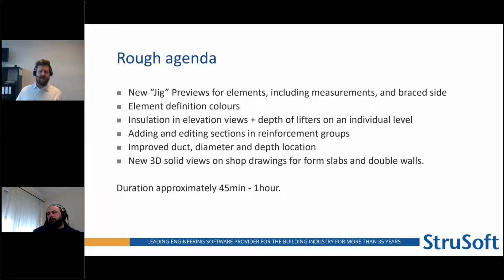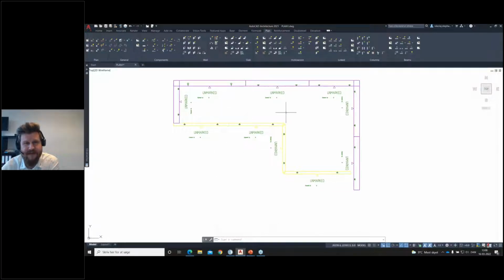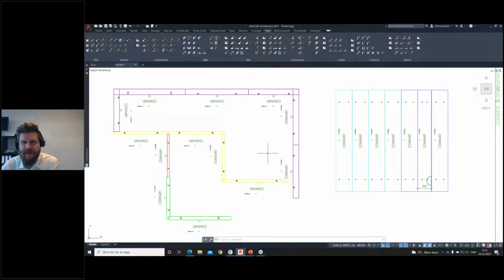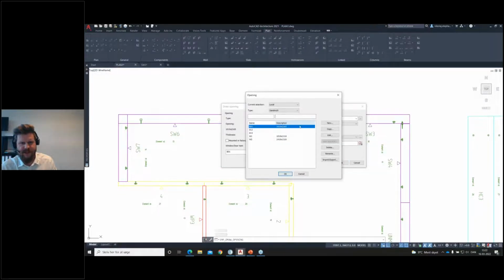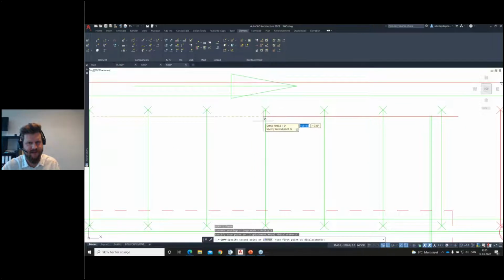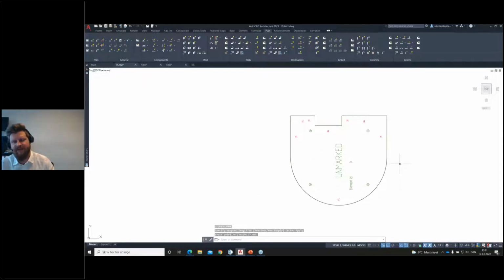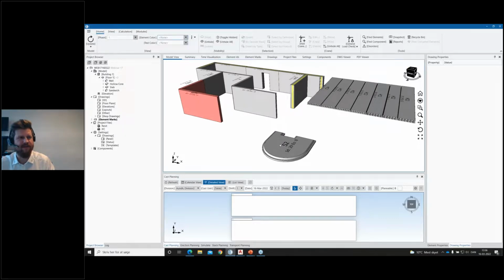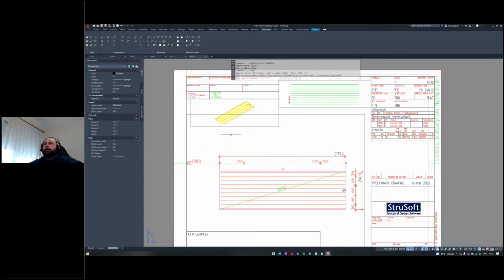Webinar - IMPACT - IMPACT 17 - IMPACT Automated Design CAD - Precast concrete software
This is the first video in a series of webinars leading up to the release of IMPACT 17 in the autumn.